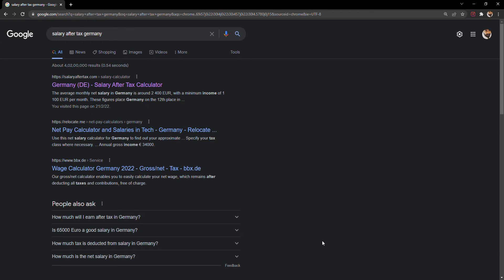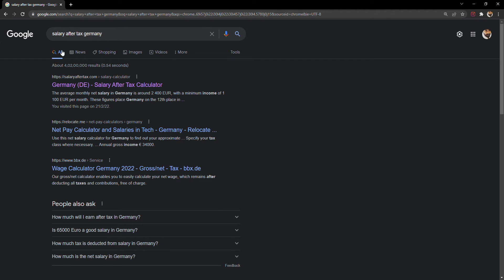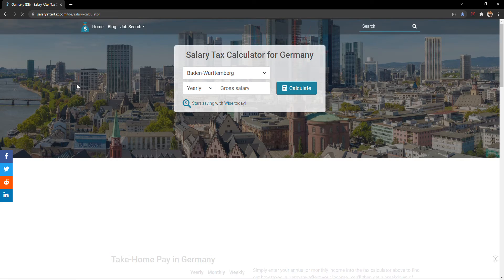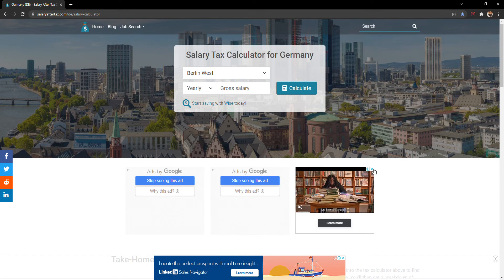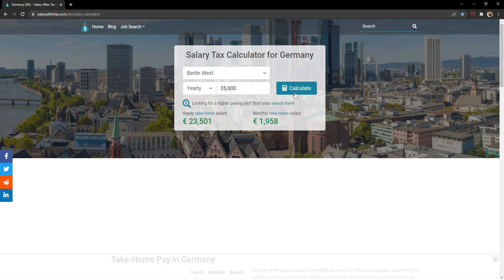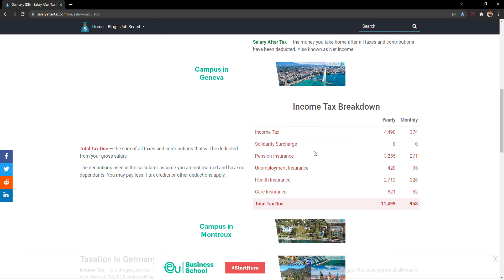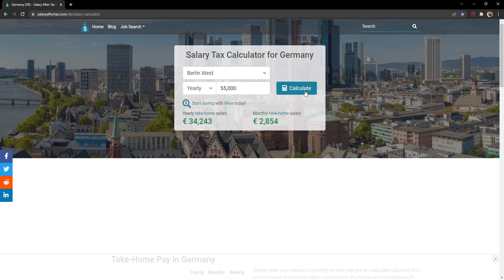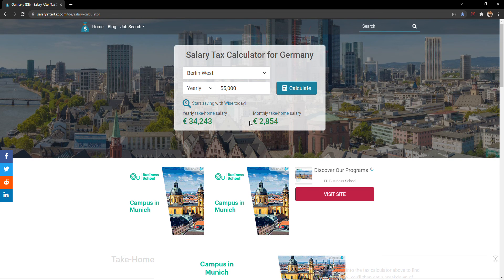How to Calculate salary after tax in Germany salary quickly